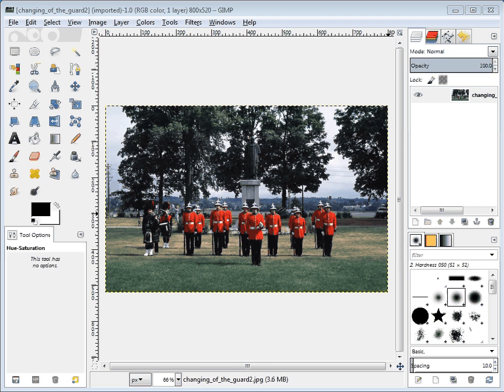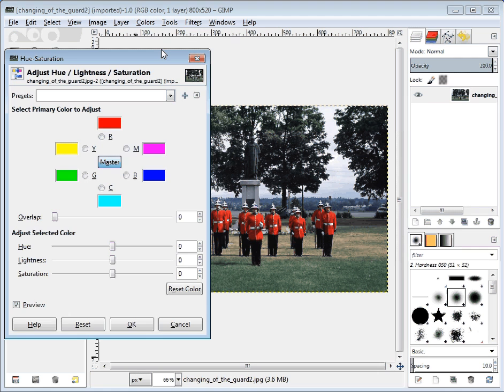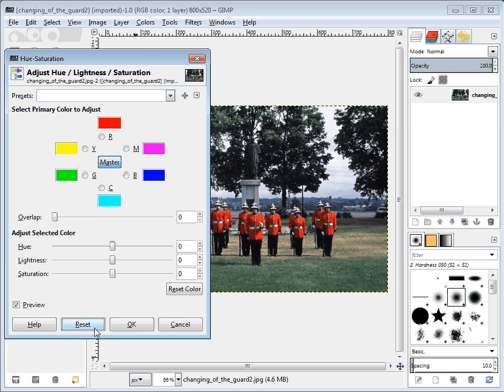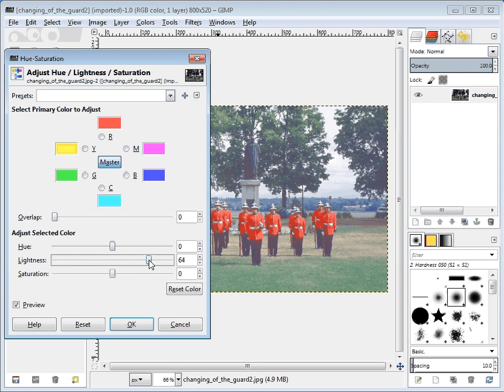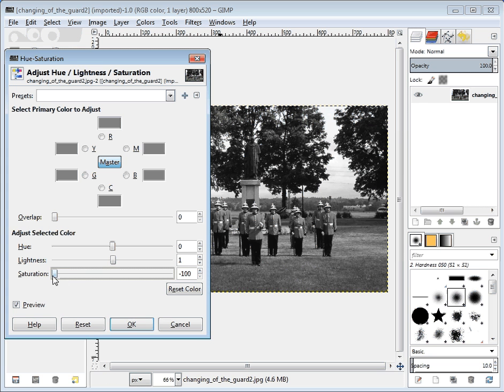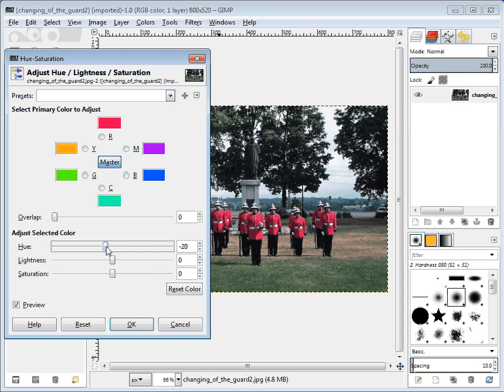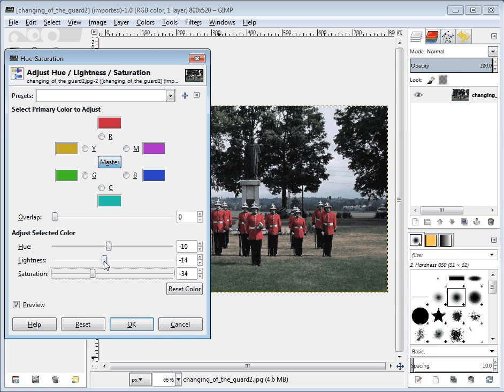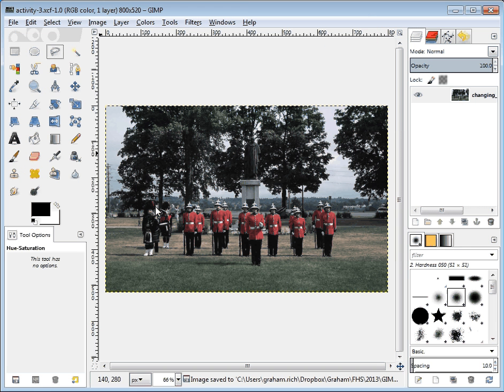GIMP Activity 3 - 01 - Hue / Lightness / Saturation